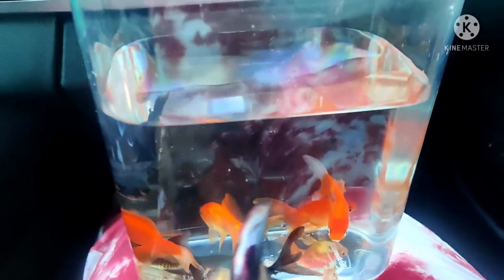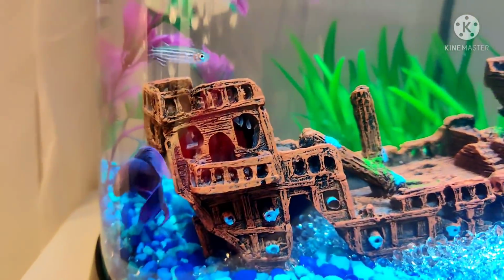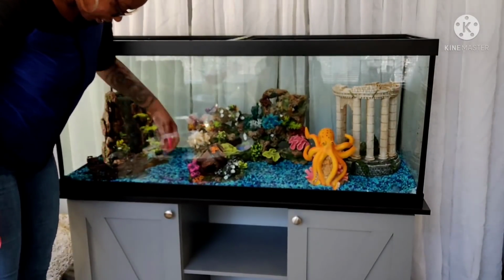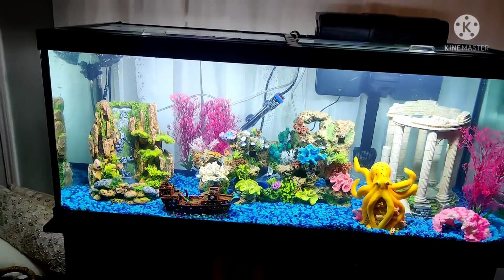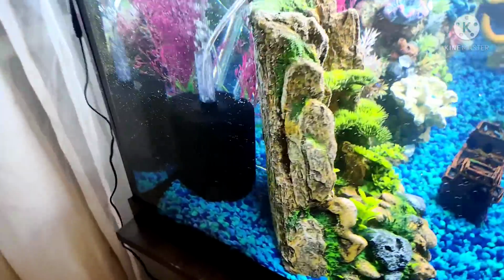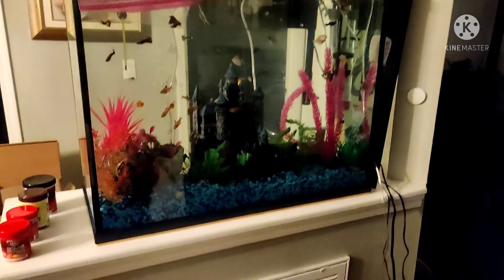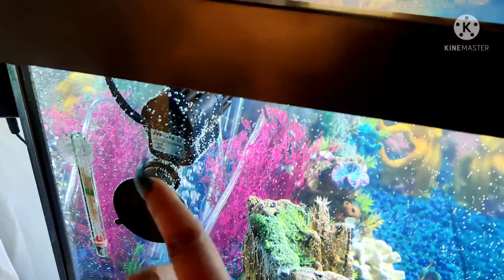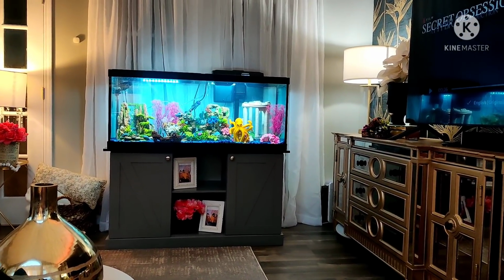THERE ARE NO WORDS FOR THIS VIDEO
PINTEREST: SHARON SHE SO FABULOUS
TIKTOC : @SHARON_46_